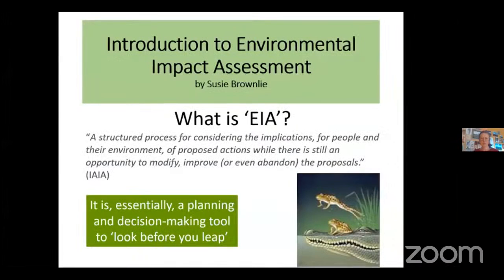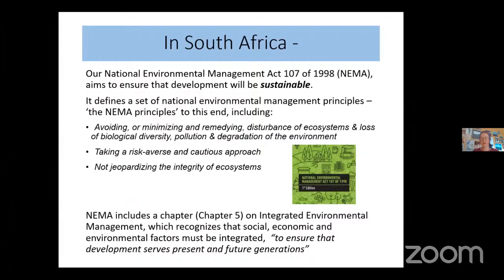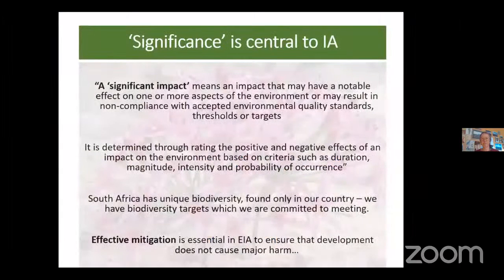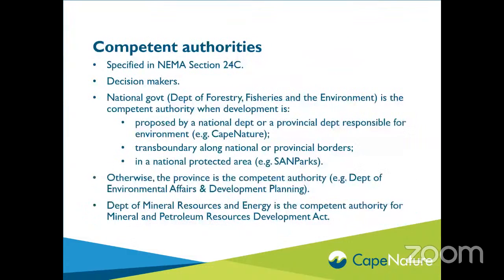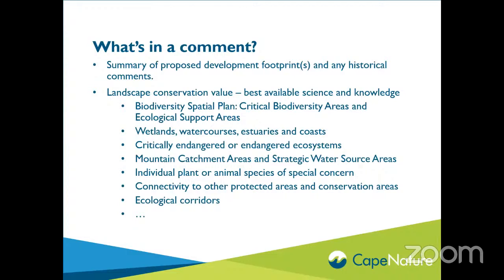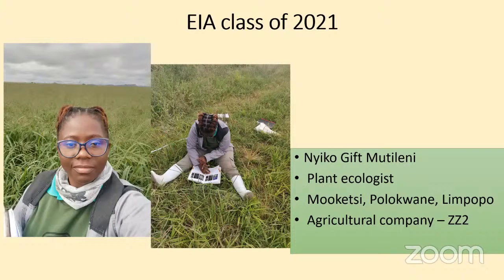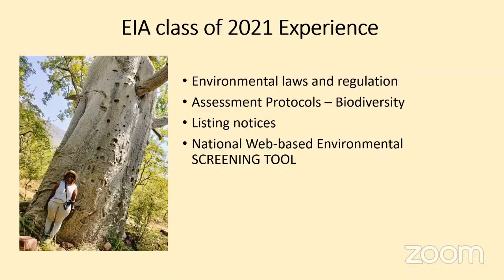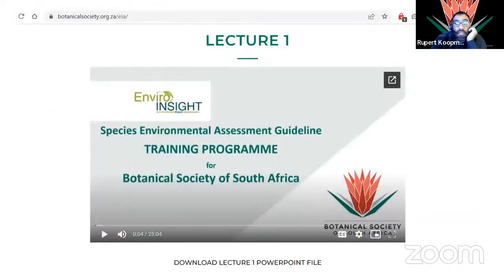BotSoc/CREW/SANBI webinar: Environmental Impact Assessments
Learn about Environmental Impact Assessments, and how you can get involved in EIAs to make sure that nature gets a better deal in your part of South Africa. EIAs are powerful tools to help guide decision-making on projects BEFORE they happen, and even to shape projects to be more appropriate to their settings. We’re chatting to Susie Brownlie, Chanel Rampartab and Nyiko Mutileni.